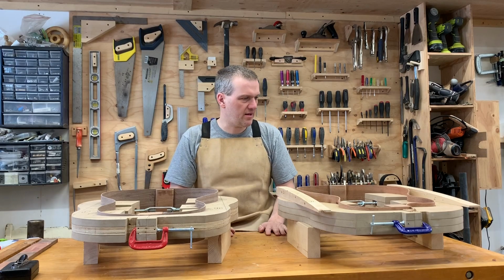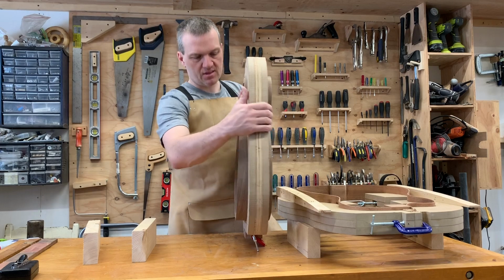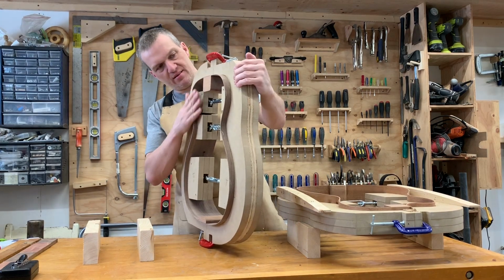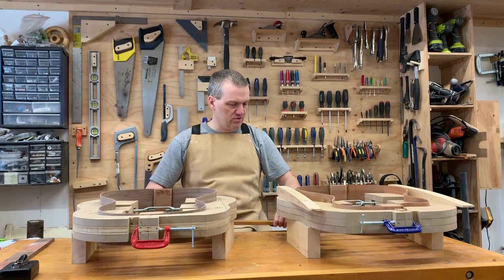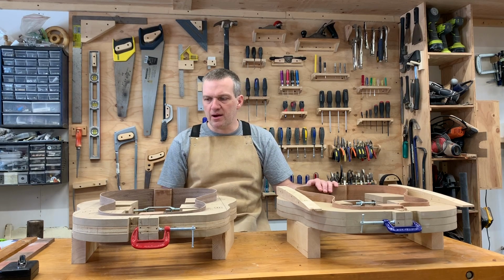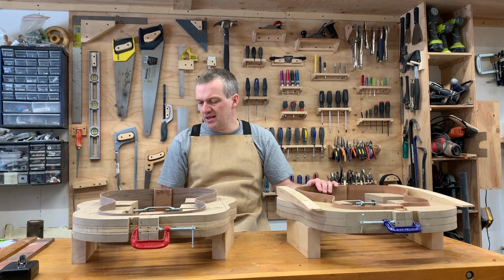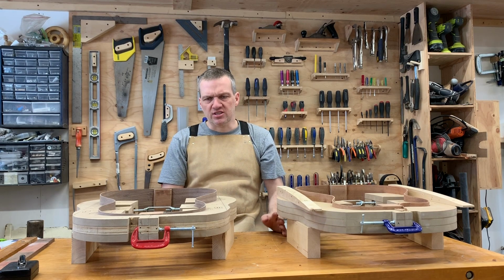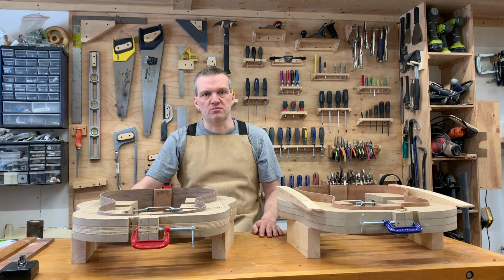Acoustic guitar build - Part 6 - Trimming the sides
Trimming the sides

Items links

wyze cam

guitarmaking book

worksharp 3000